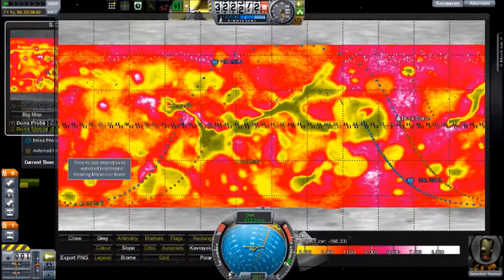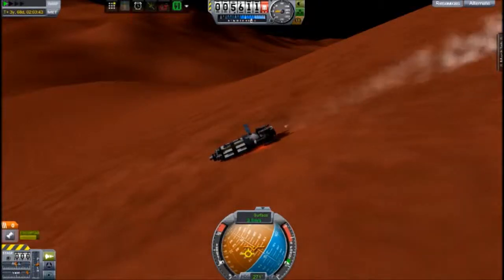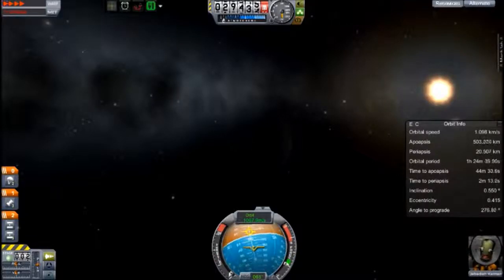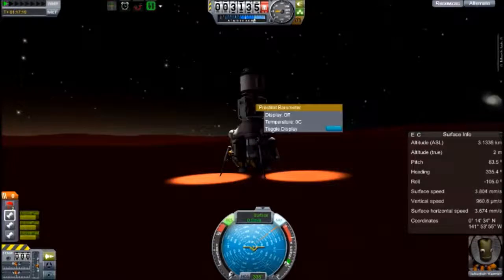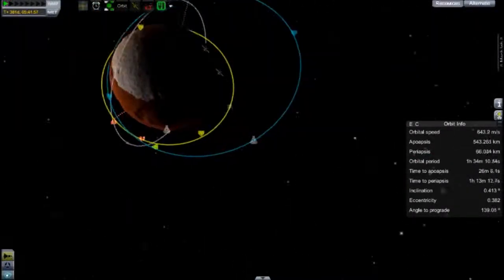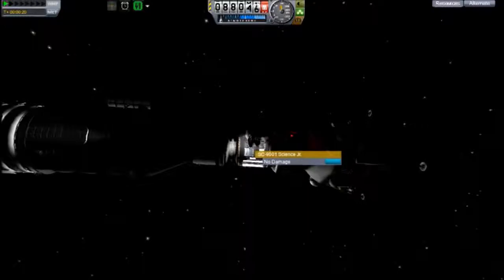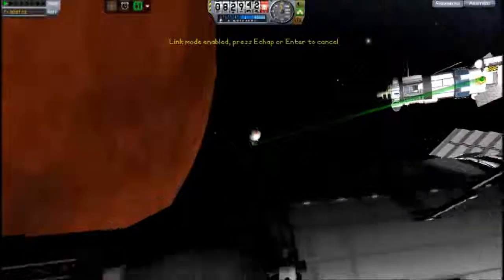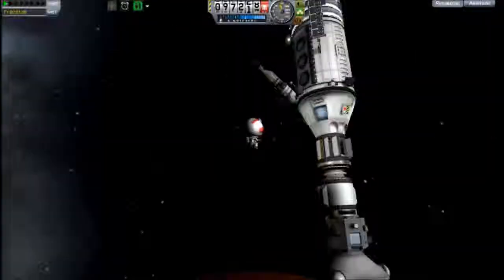Kerbal Space Program - 15 - Refueling high over Duna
We go to some extreme efforts to refuel the Duna Station in order to bring our Kerbals home.

Kerbal Space Program is Developed by Squad.